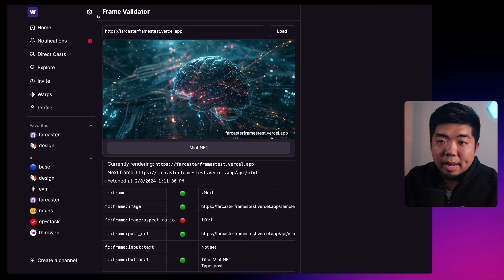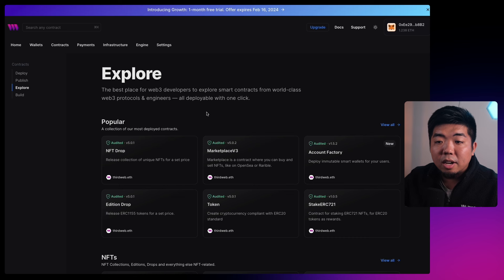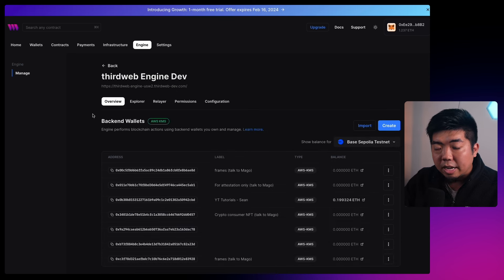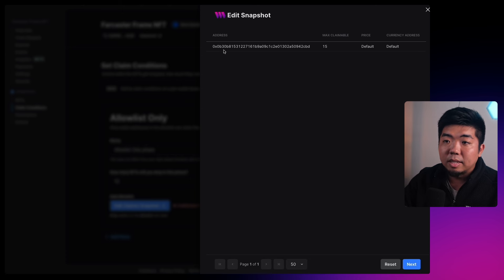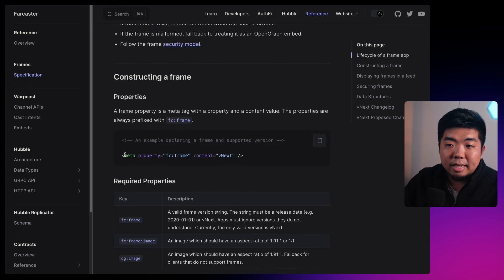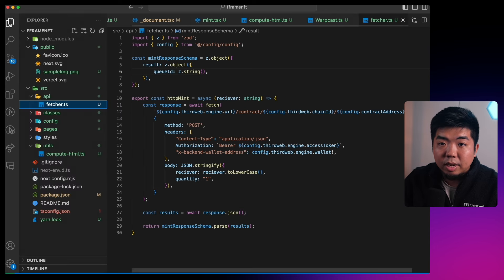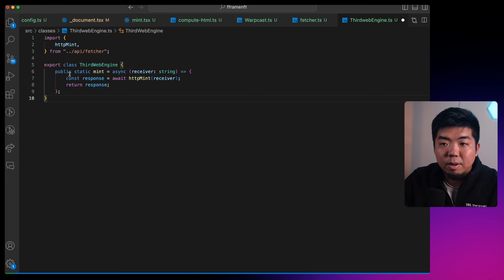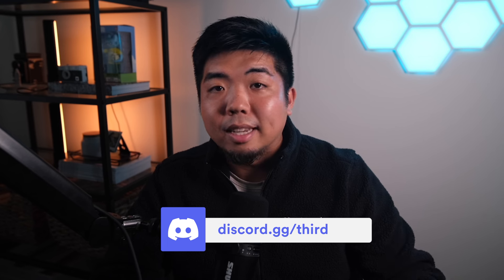How to build a Farcaster Frame - NFT Mint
In this video, learn how to build a Farcaster Frame which allows users to mint an NFT. Utilizing thirdweb's Engine we can easily make a http request for Engine to execute an on-chain transaction and mint an NFT to the user.

Timestamps:
00:00 Demo of Farcaster Frame to mint NFT
02:17 Overview of building a Farcaster Frame to mint an NFT
03:05 Deploy an NFT smart contract (ERC-721 or ERC-1155)
09:35 Overview of how Farcaster Frames work
11:45 What is Neynar API and what will it be used for
13:10 Create a new Next.js project and create a config file
15:45 Build Farcaster Frame with meta tags
21:30 Create a fallback page for regular browsers
23:00 Create a file to compute any changes for Frame based on user action
24:30 Neynar API to validate message from Farcaster
29:30 thirdweb Engine API to mint an NFT to the user
39:20 Deploy Farcaster Frame to Vercel and setup environment variables
44:15 Use Warpcast Frame Validator to test Frame
46:03 Conclusion